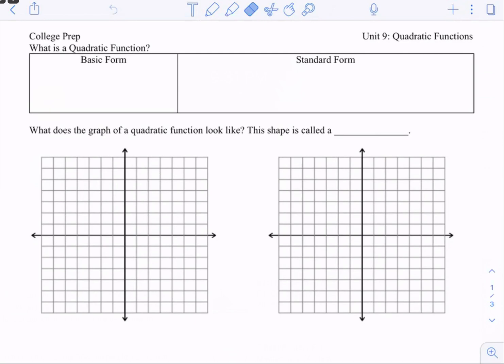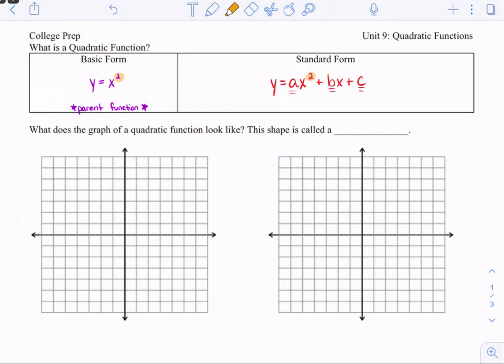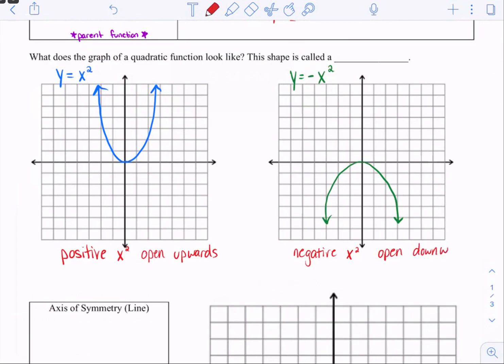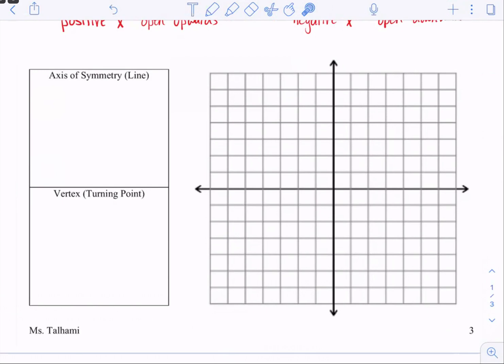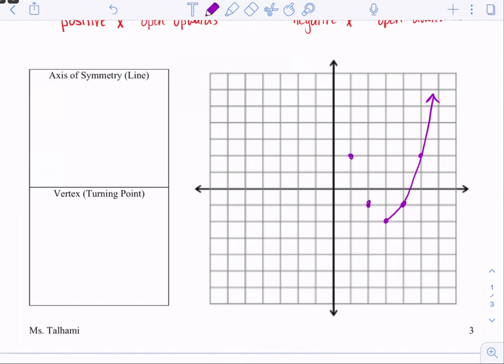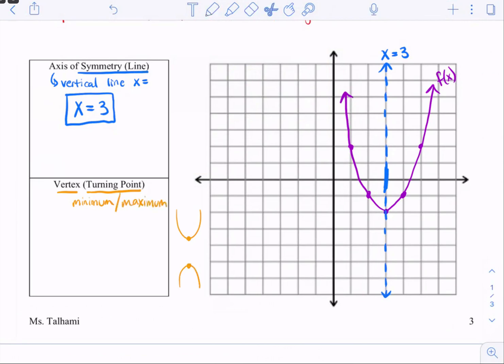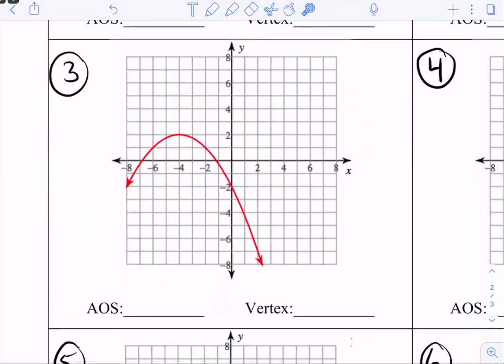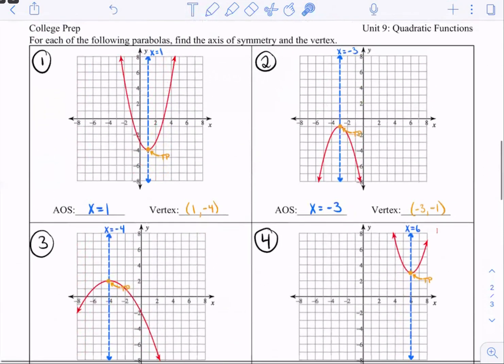Adv College Prep Algebra: Quadratic Equations, Axis of Symmetry, and Vertex